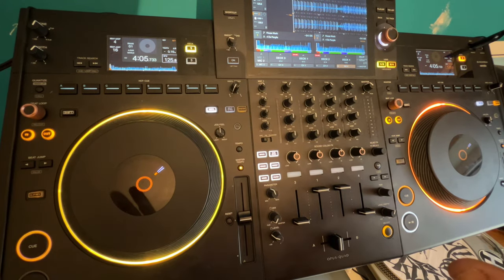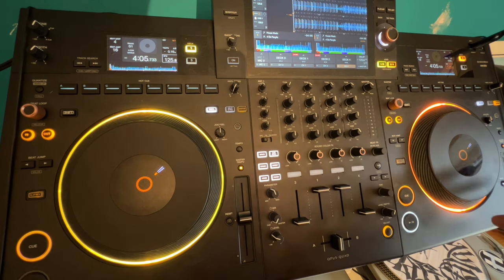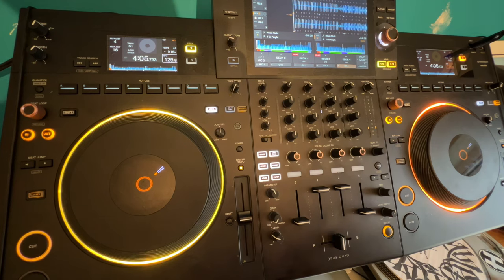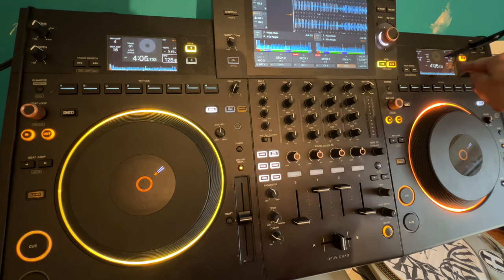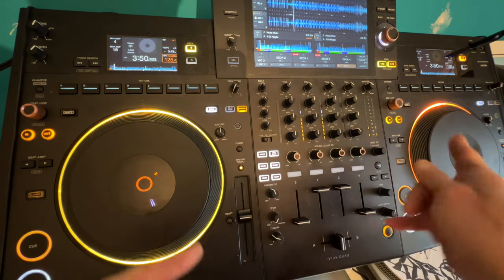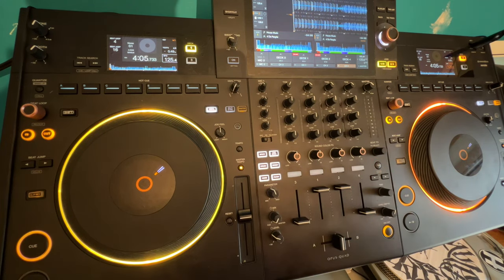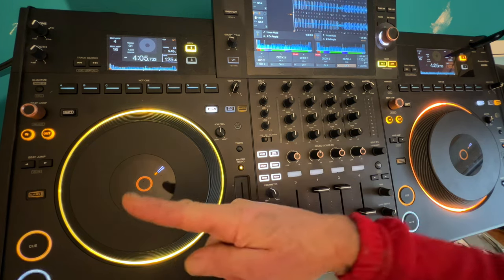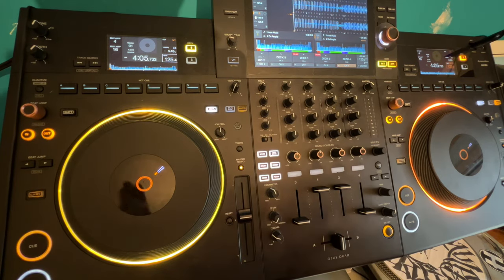BEGINNER DJ MIXING LESSON USING HOUSE MUSIC AND ONLY TOUCHING THE JOG WHEEL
track used is called  House Music, by 4 da people